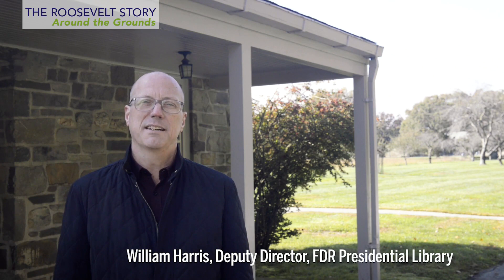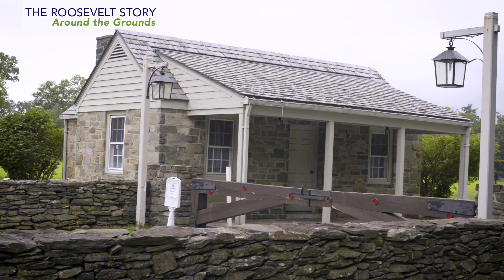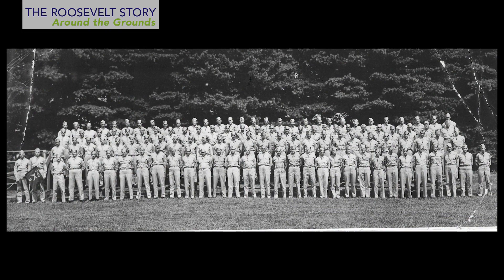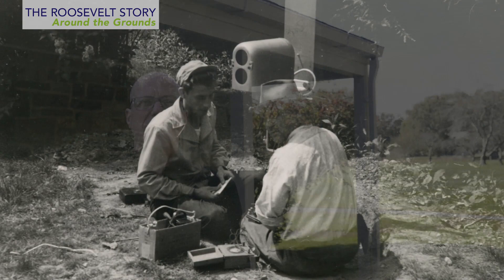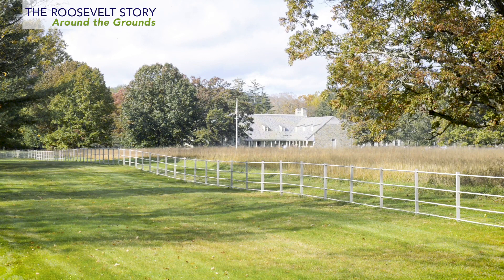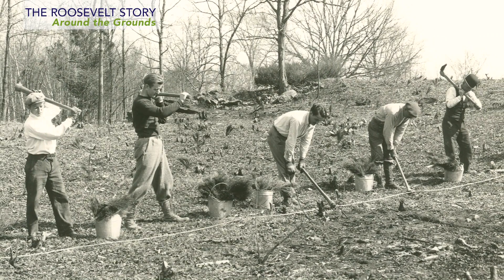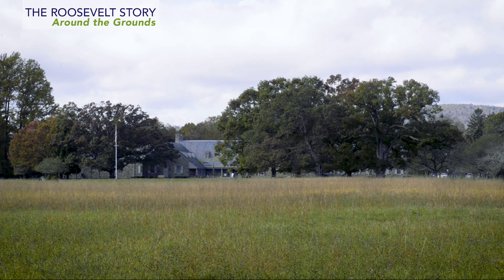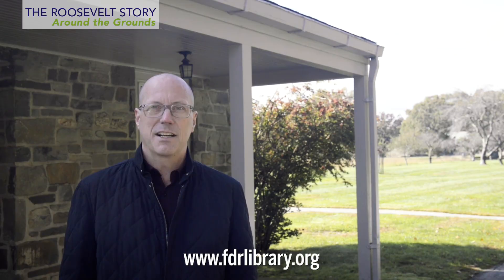YouTube Premiere: "Unexpected History: FDR's Gatehouse and Stories from the Library Grounds"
YouTube Premiere:
"Unexpected History: FDR's Gatehouse and Stories from the Library Grounds"
Wednesday, November 24, 2021 at 2:00 p.m. ET

Shortly after the Library opened to the public on July 4, 1941, construction contractor John McShain offered to build the gatehouse for the sum of $1.00. President Roosevelt gladly accepted. FDR Library Deputy Director William Harris takes a look at McShain’s gift to FDR, and the often unnoticed evidence of FDR's years living and working onsite.